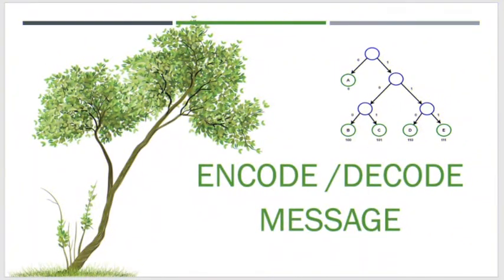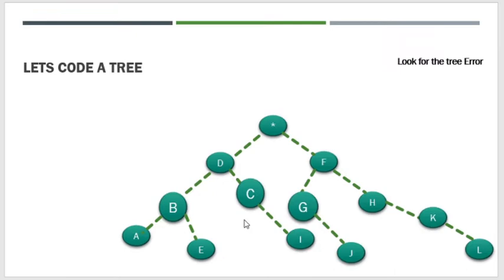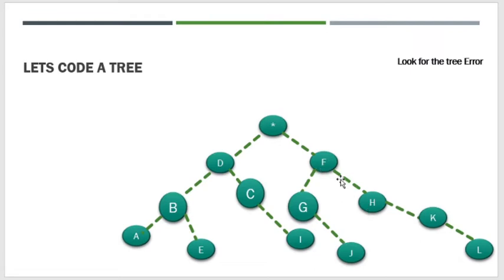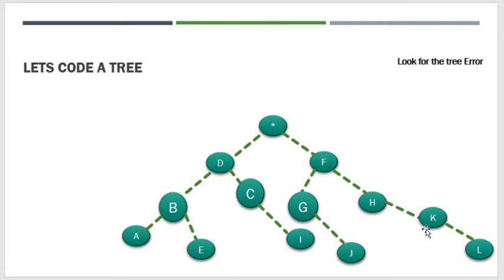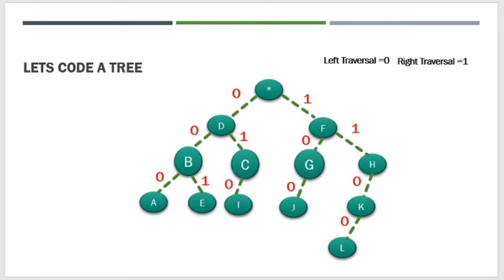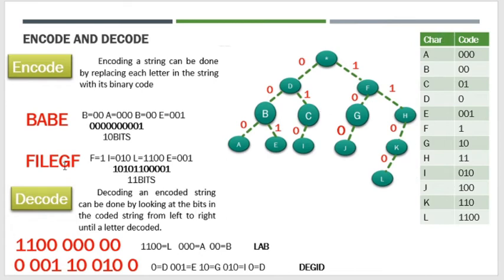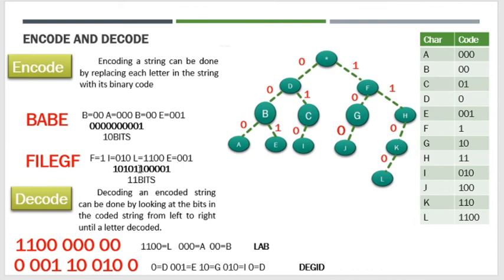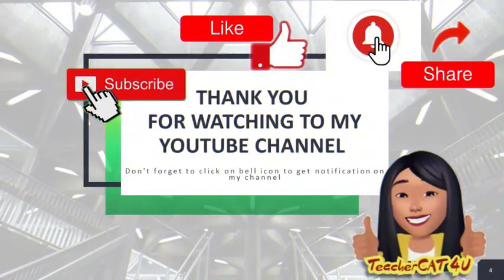Tree Encode and Decode Message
Learn to encode and decode a tree